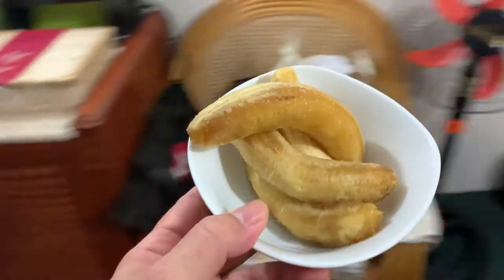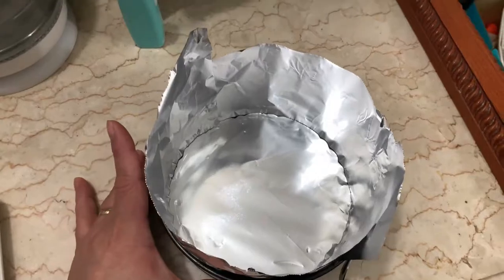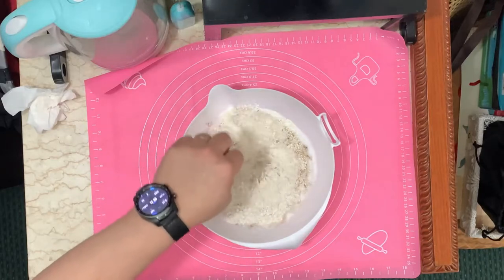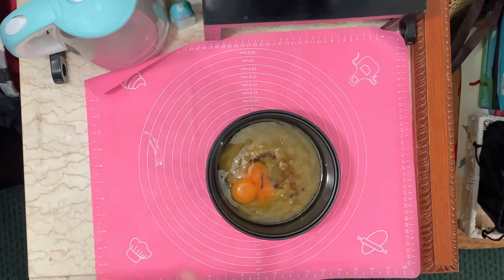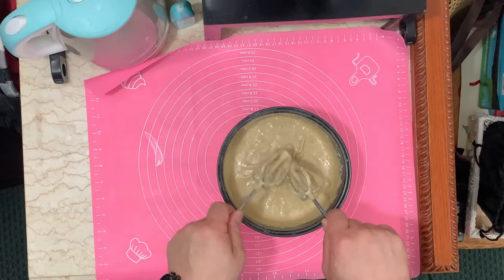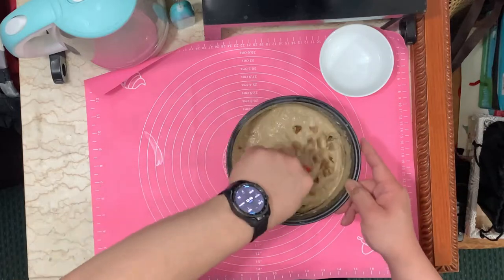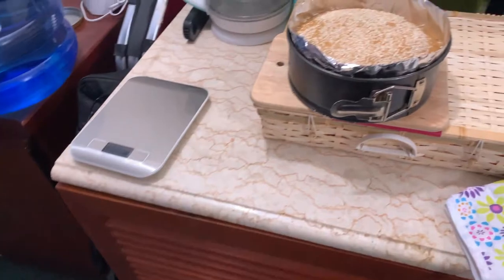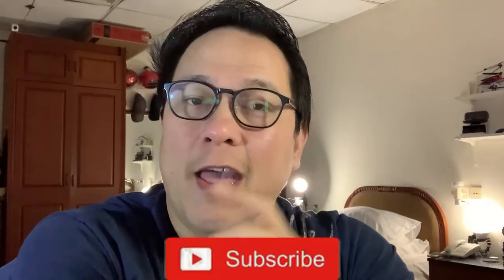Making Banana bread | Jemnher Vlog 2.0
Hi guys, today I will show you how to turn your old and dark skined bananas into a yummy banana cake / bread.

Here is the recipe:
Ingredients
1 cup banana mashed
2 pieces raw eggs
1/2 cup cooking oil
1 tsp vanilla essence
1 1/2 cups all purpose flour
1 tsp baking soda
1 cup sugar
1 tsp teaspoon salt

Instructions
Combine all the dry ingredients starting with the flour, sugar, salt, and baking soda.
Mix the dry ingredients thoroughly until everything is evenly distributed.
Add the other ingredients (eggs, mashed bananas, cooking oil, vanilla essence) then mix well with the dry ingredients until a batter is formed.
Grease the loaf pan and pour-in the mixture.
Preheat oven at 350 degrees Fahrenheit then bake the mixture for an hour.
Remove from loaf pan from the oven then allow to cool down for a few minutes. Transfer the banana bread on a serving plate.
You may put the bread in the fridge to cool or serve immediately. Share and Enjoy!

What I use:
Camera: DJI Osmo Pocket + iPhone Xs Max
Lights: Yeelight, LED lights, Small ring light
Editing: Wondershare Filmora